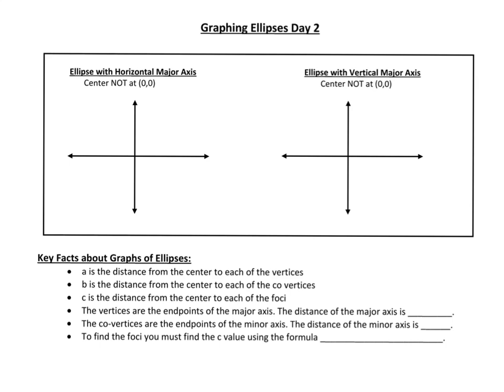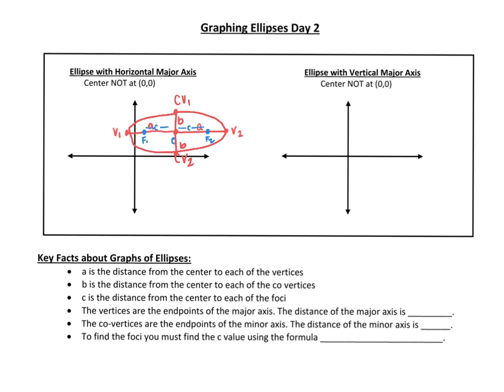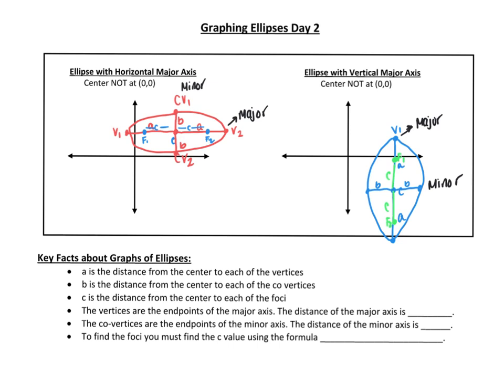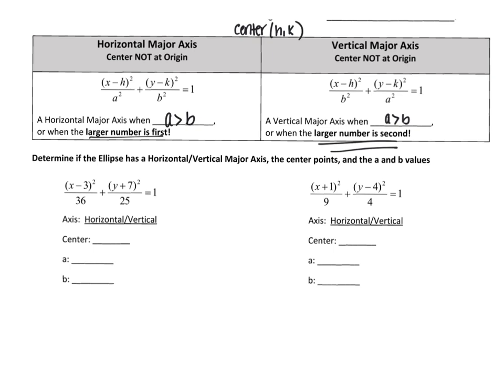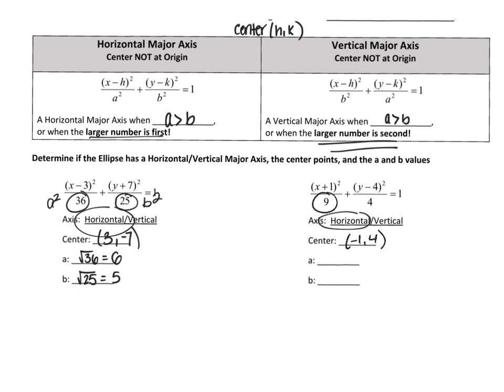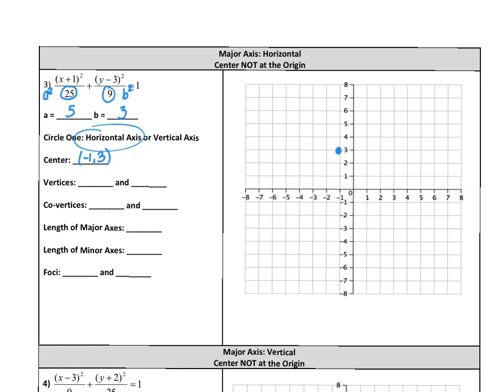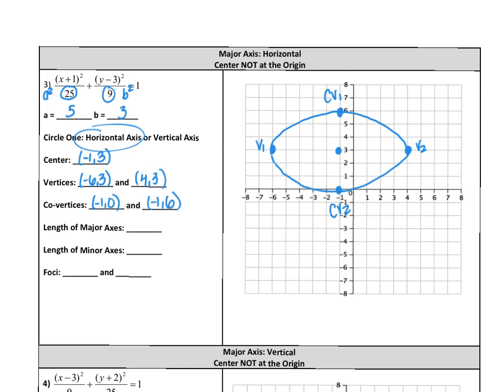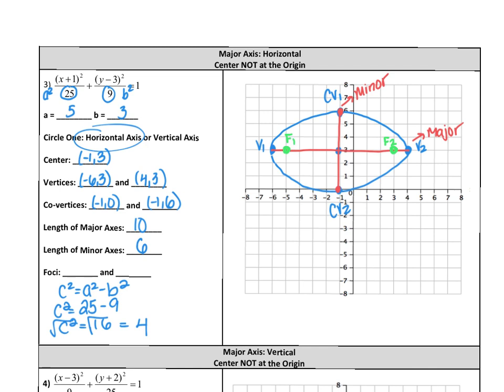Graphing Ellipses Day 2